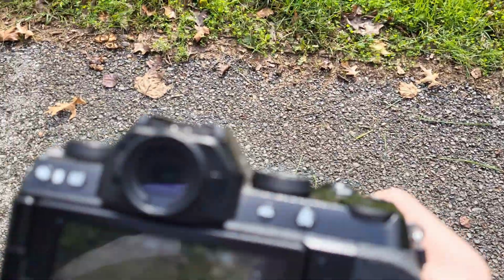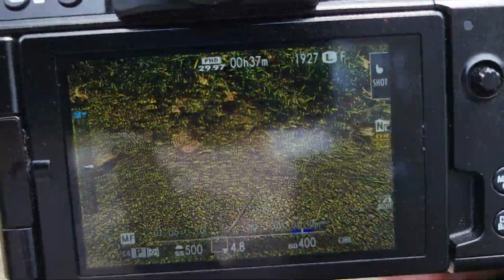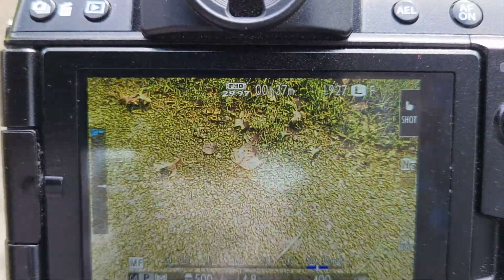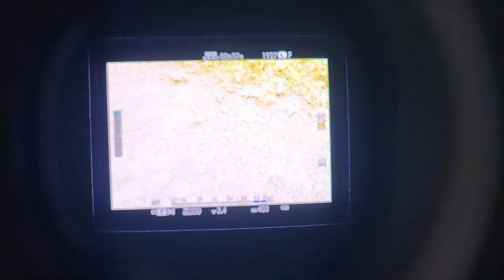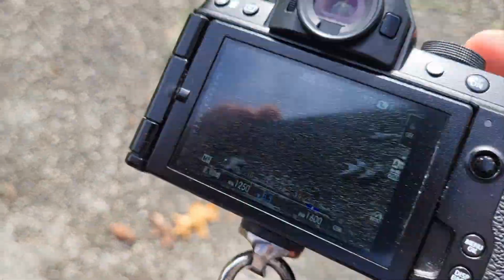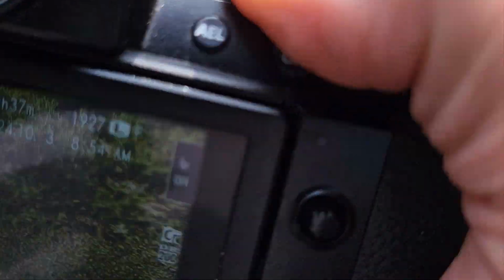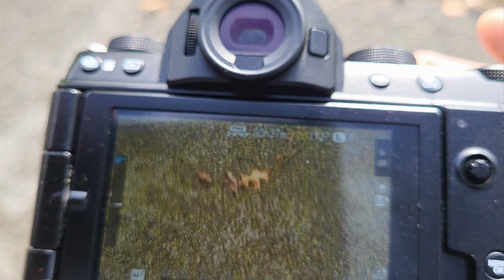My Fuji XS10 is acting bananas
In this video, I share I problem I had with my Fuji XS10 as well as the fix.

I was setting up the custom settings and didn't realize one was programmed from the factory in 'P' mode, so when I used a manual-focus lens only, the LCD screen and viewfinder both flashed nonstop.

Once I was back in Aperture priority mode everything was good to go.

A simple oversight, but it had me scratching my head for a second.